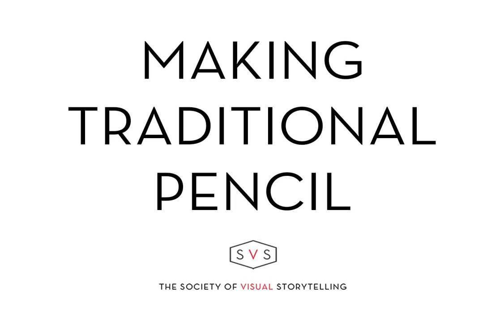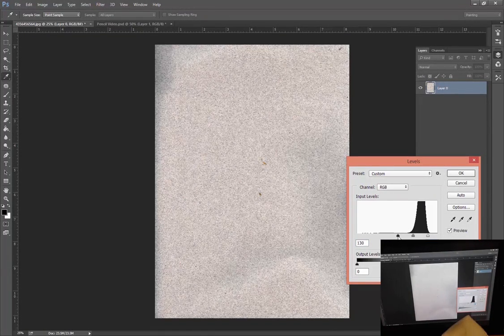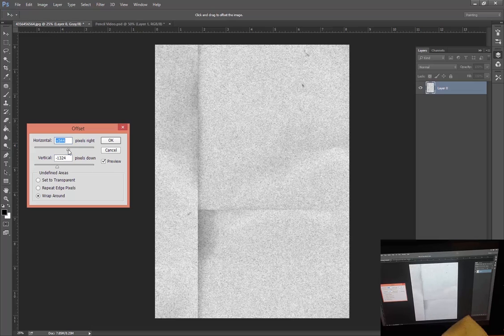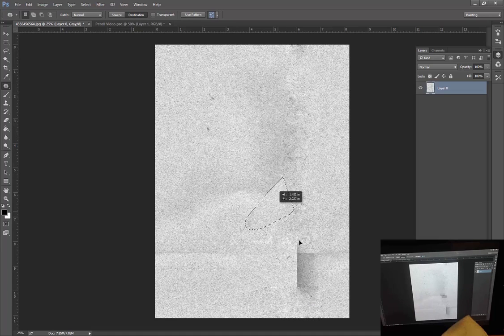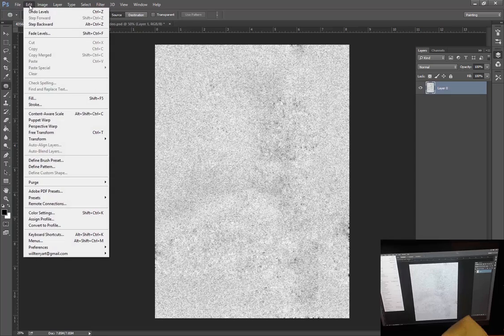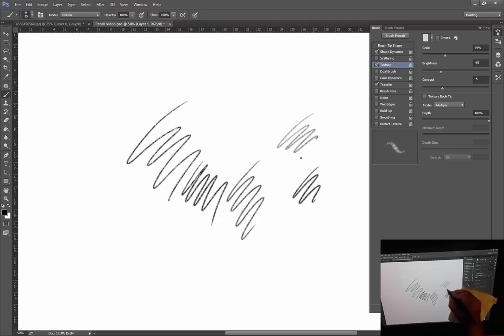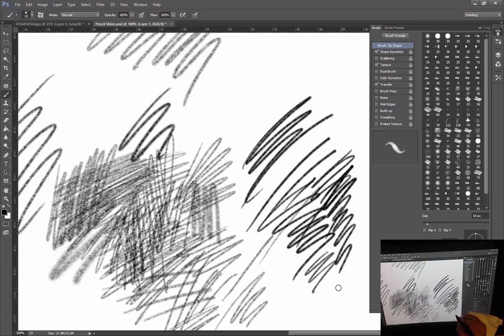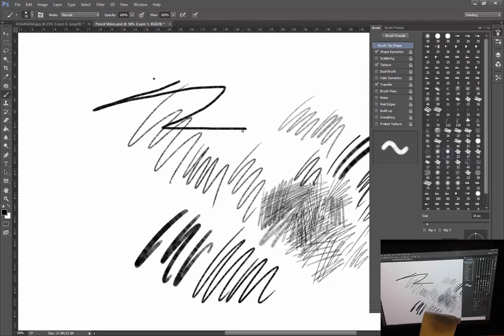Quick Tips "Drawing with Digital Pencils: Traditional Pencil"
Will breaks down making traditional pencil inside of Photoshop